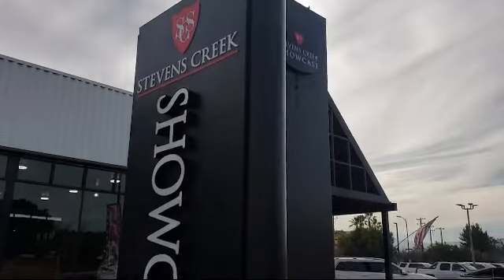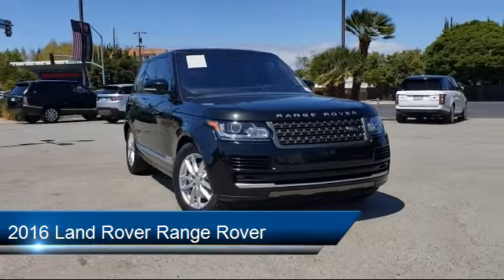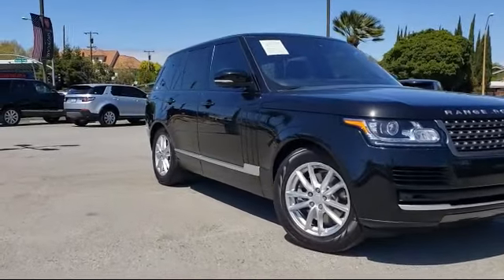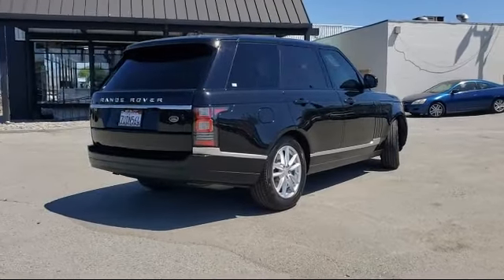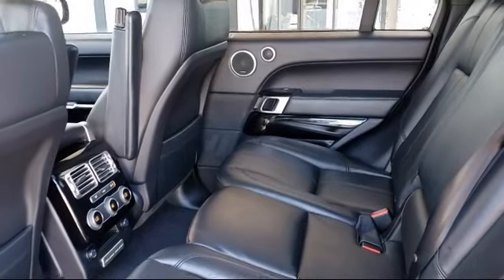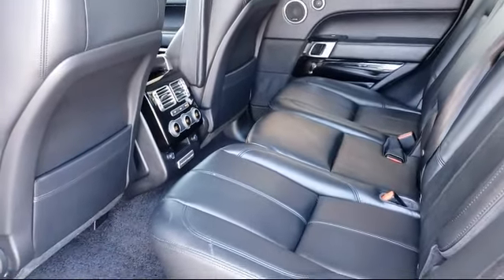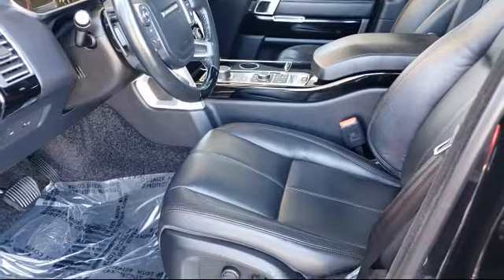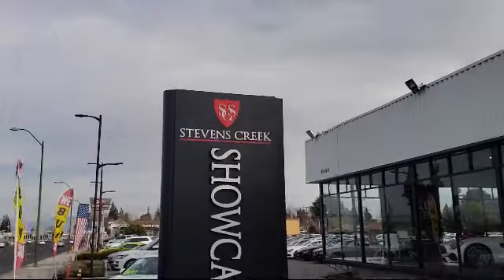2016 Land Rover Range Rover 3.0L V6 Turbocharged Diesel Td6 Sport Utility San Jose Santa Clara Su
2016 Land Rover Range Rover 3.0L V6 Turbocharged Diesel Td6 Sport Utility Stock Number: Z1763 Vin:SALGR2KF2GA308527.